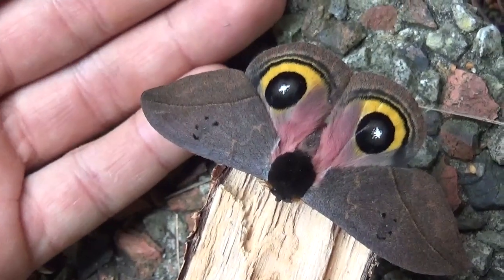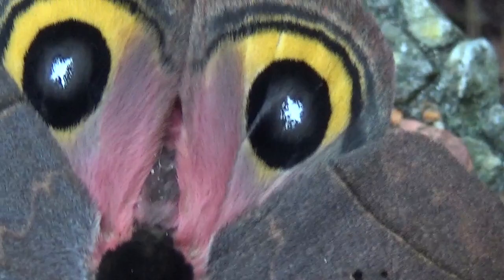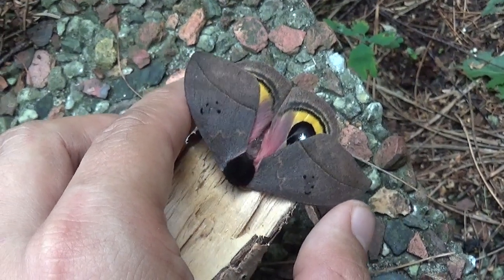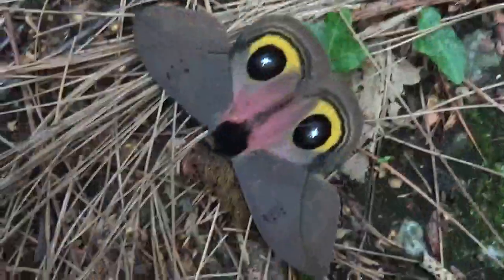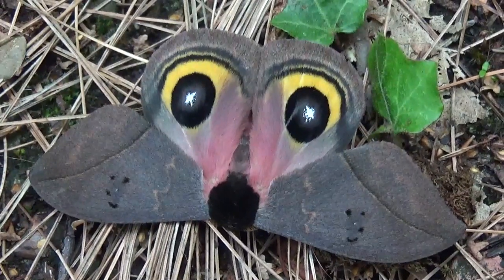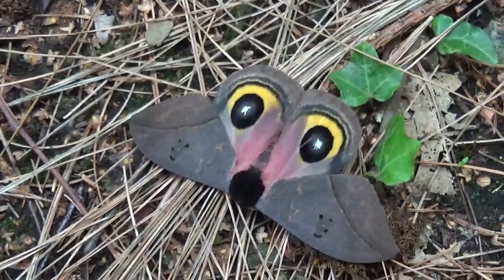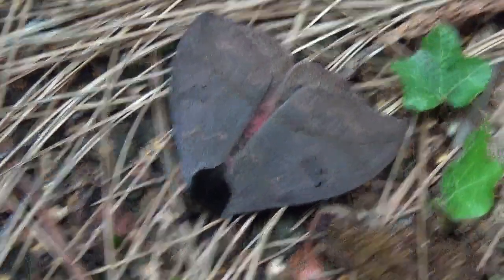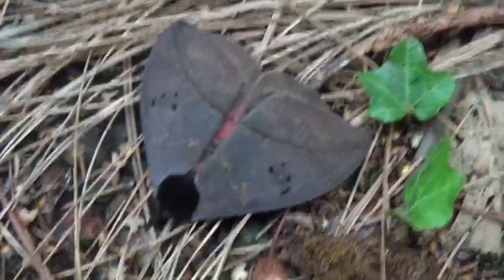AMAZING Moth from Ecuador! Automeris belti!